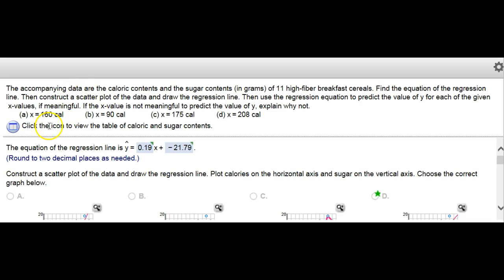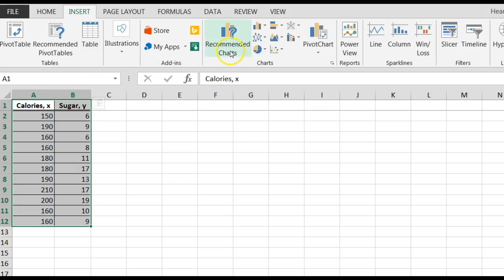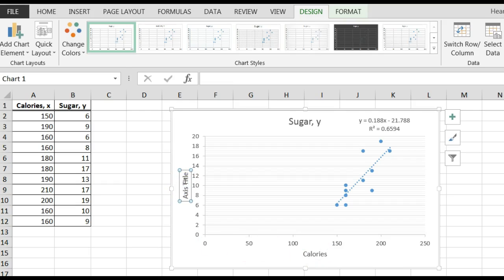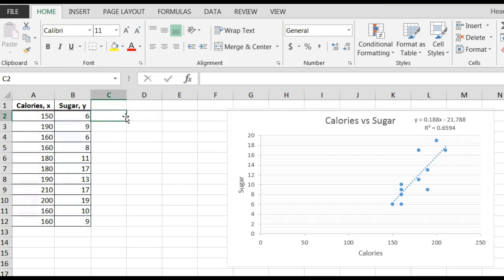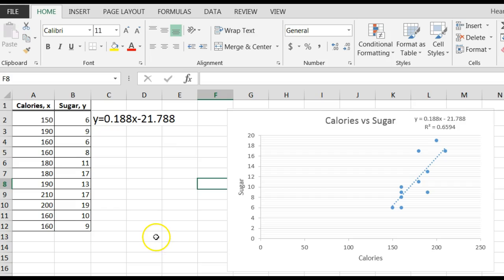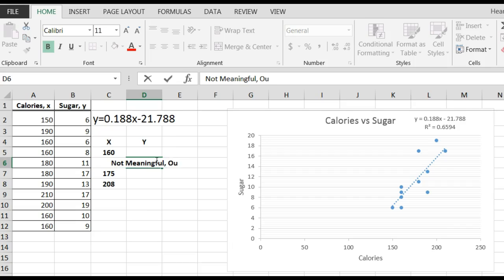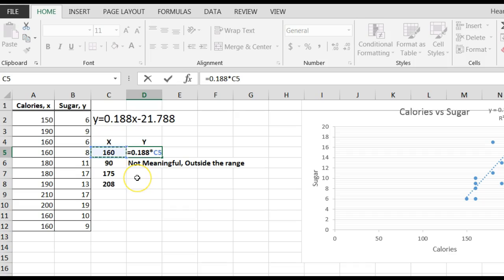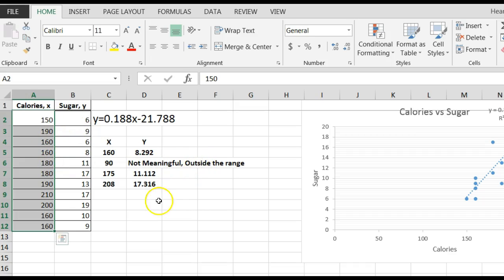Regression Equations in Excel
Getting the Regression Equation and Plot in Excel.  Using the regression equation to predict y values.